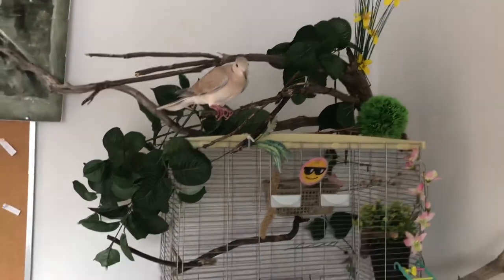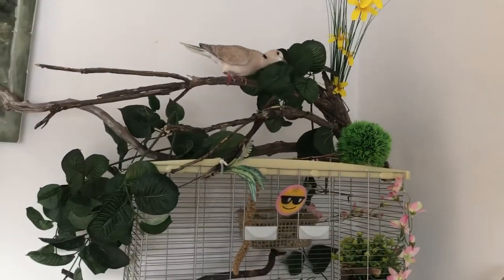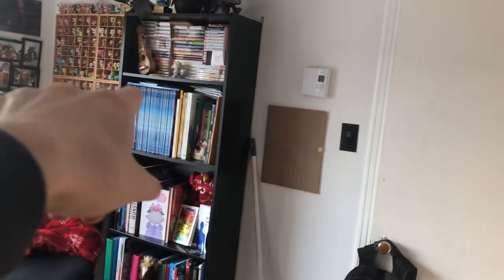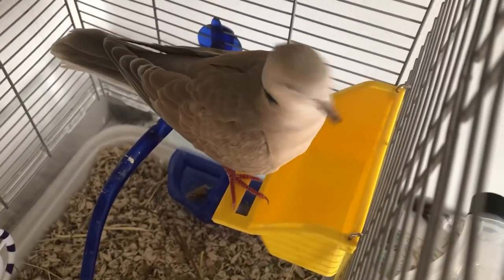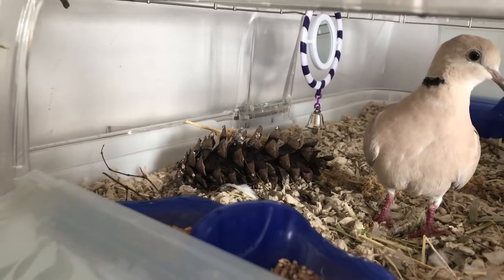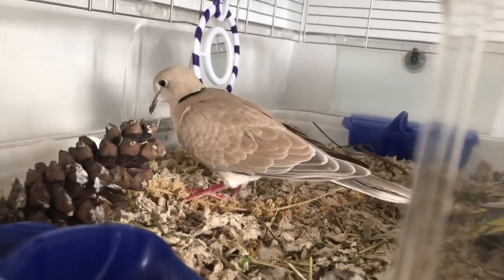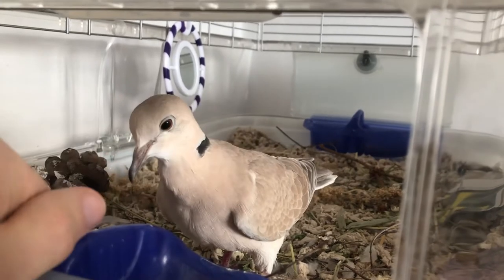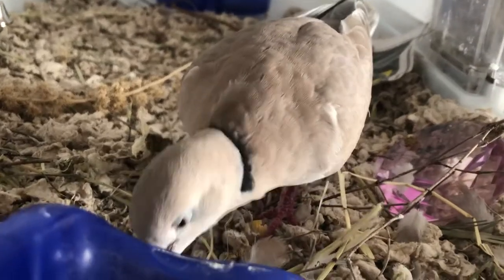How to creat the perfect bird cage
Your bird will spend a lot of his life in that cage, so it is important that he can have the very best environement possible!